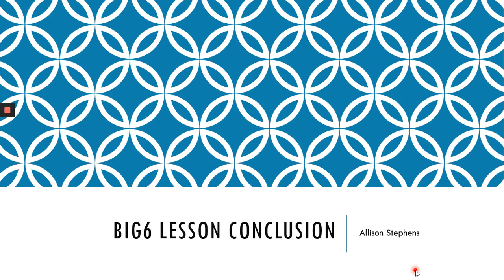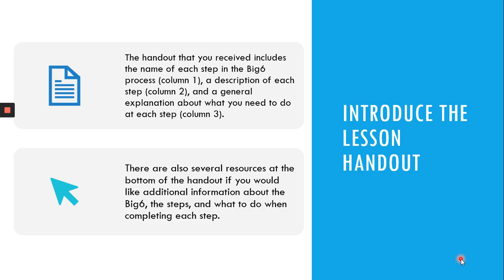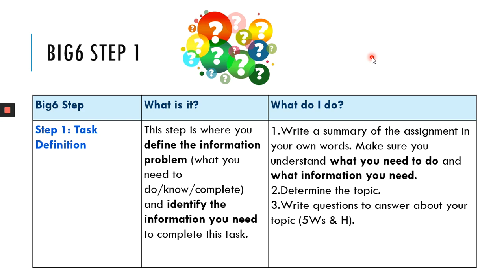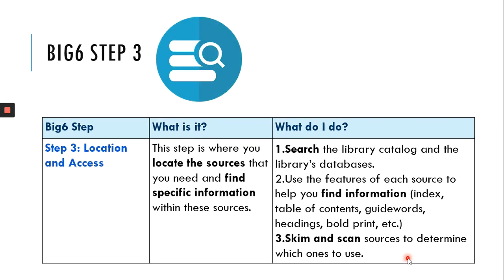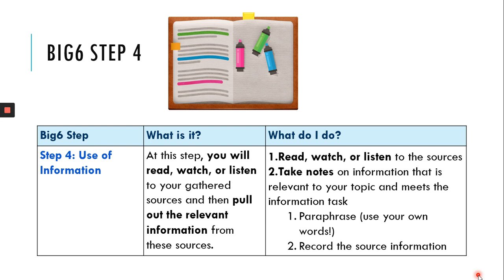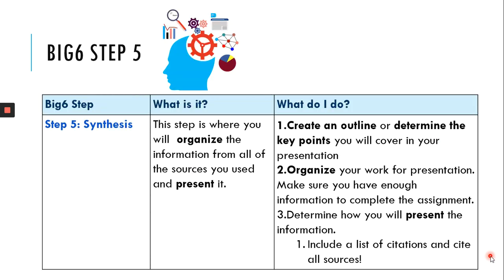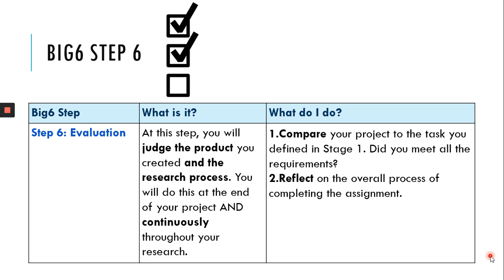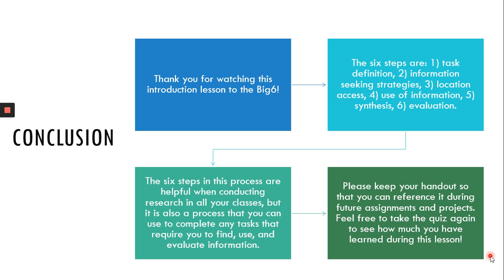Big6 Lesson Conclusion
This Big6 lesson conclusion was created by Allison Stephens.